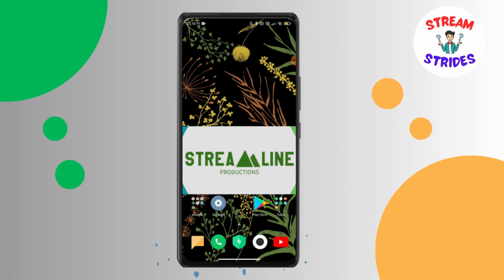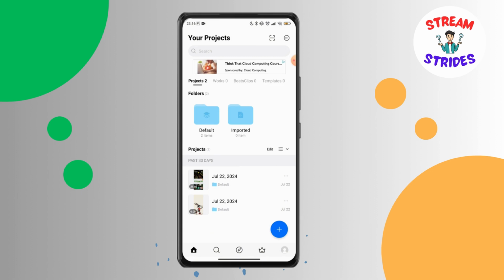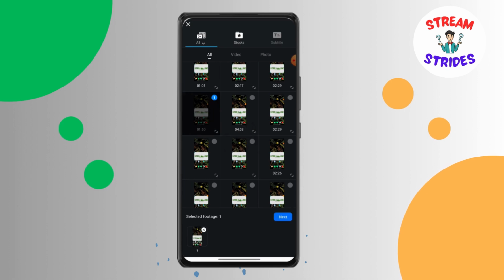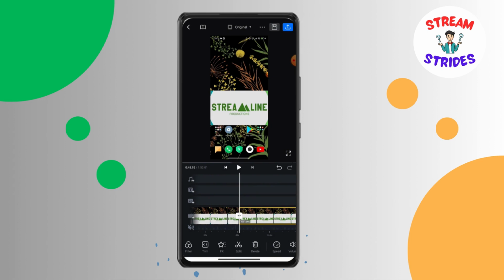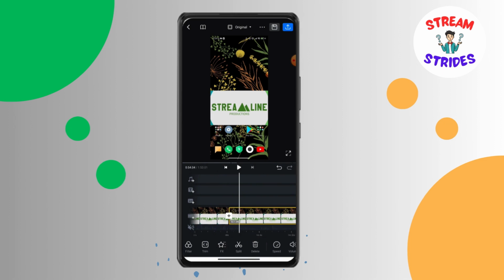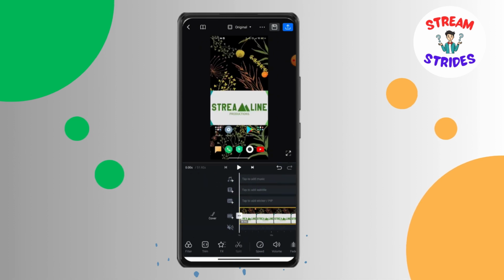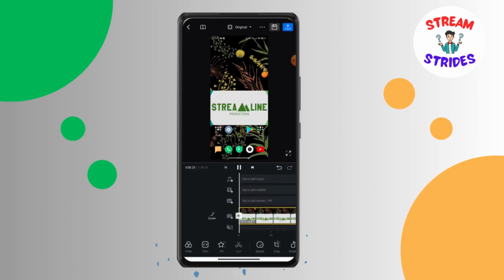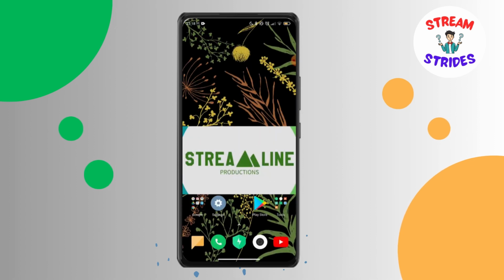How To Stabilize Video In VN Video Editor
Welcome to our comprehensive tutorial on "How To Stabilize Video In VN Video Editor"! If your video footage feels shaky or unsteady, don't worry – VN Video Editor has powerful tools to fix it. In this guide, we’ll walk you through the step-by-step process of stabilizing your videos using VN's easy-to-use features. Whether you're editing for social media, YouTube, or personal projects, this tutorial will help you create smooth and professional-looking videos in no time.

In this video, you’ll learn:
How to stabilize shaky video footage in VN Video Editor
Tips for achieving professional-looking stabilized videos
Step-by-step instructions for using VN's stabilization tools
How to enhance video quality during stabilization